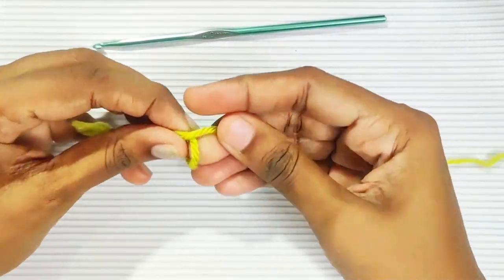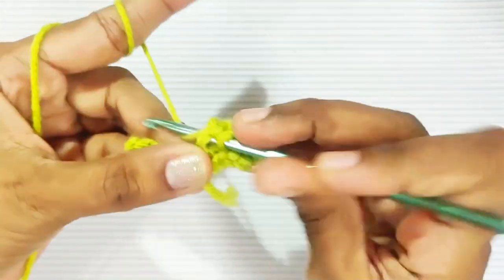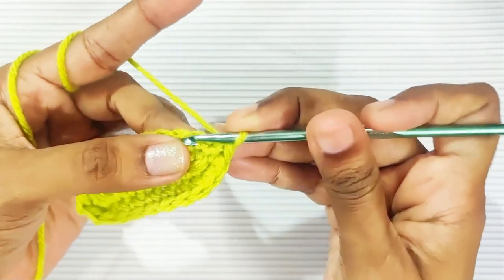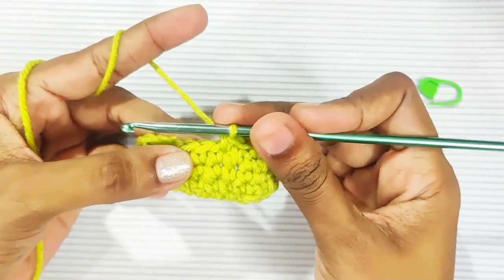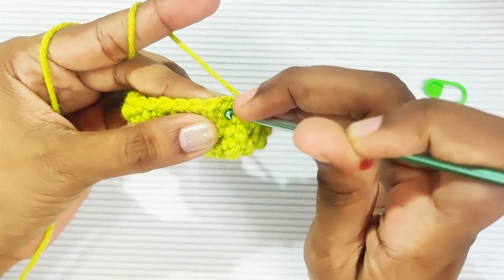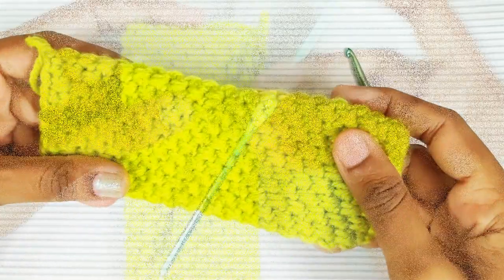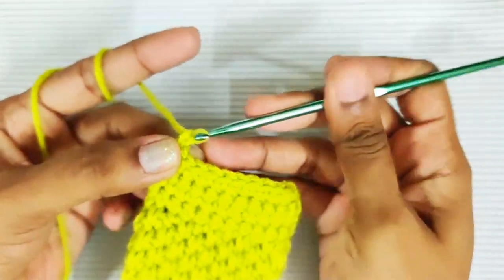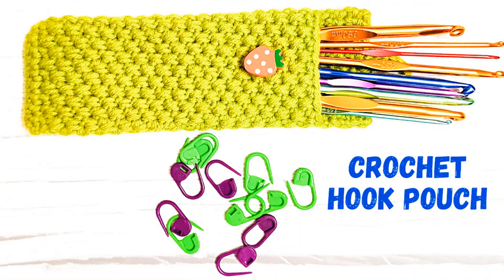How To Make a Easy Crochet Hook Pouch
Are you a Crocheter??? Then am sure you must be loving to collect various array of Crochet Hooks. Keeping those Crochet Hooks organized and Handy in one place is a wonderful thing. It becomes so easy to find the right hook you want for your project.

Today am sharing the pattern for a Easy Crochet Hook Pouch. This pouch pattern is very simple and you can make one in no time at all. This pattern is made with Single Crochets and Long Single Crochets which gives it the spike texture look. The size is also customizable to your liking. So, if you are not planning to put in your Crochet hooks, you can adjust the size and make them to store your Pencils or Reading Glasses or any other art and craft accessories.

Materials Used:-
8 Ply Yarn
4mm Crochet Hook
Wooden Button

Size:- Can be Customized to any size
 8 Inches in Height
2.5 Inches in Width

0:00  Intro
0:07  Materials Used
0:11  Round 1
1:17  Round 2
1:40  Round 3
1:56  Round 4
2:59  Round 5 Onwards
4:03  Pouch Flap
4:46  Button Loop